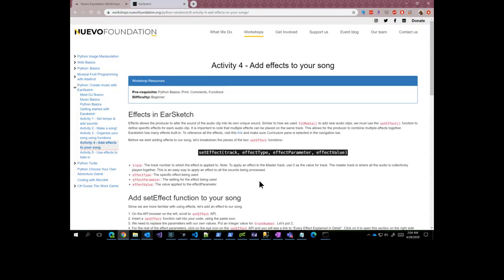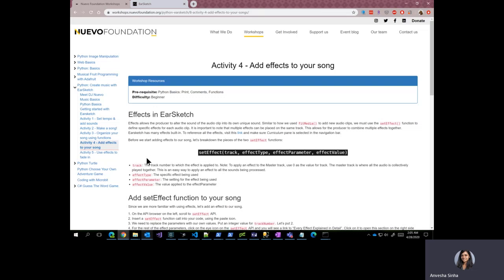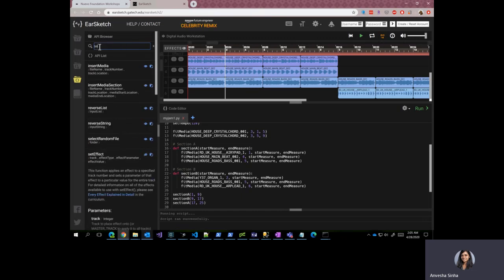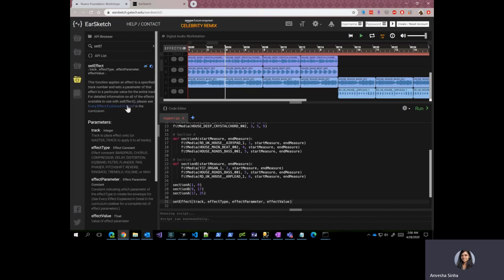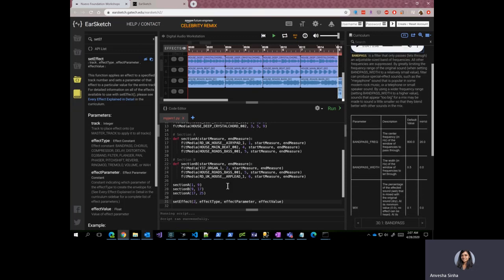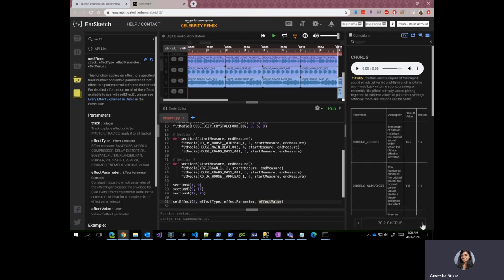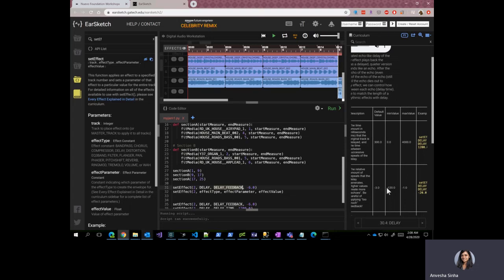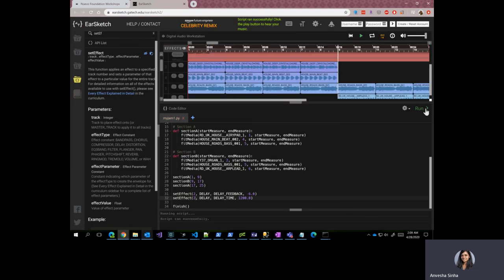Tutorial 9 - Python Earsketch - Activity 4